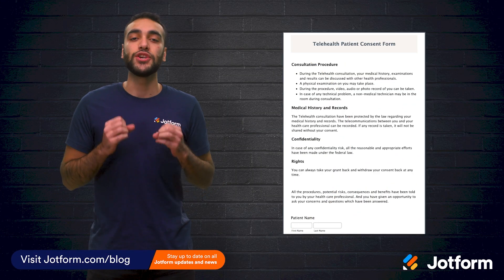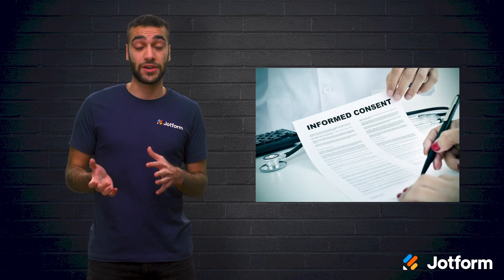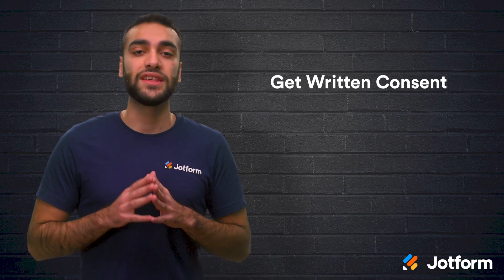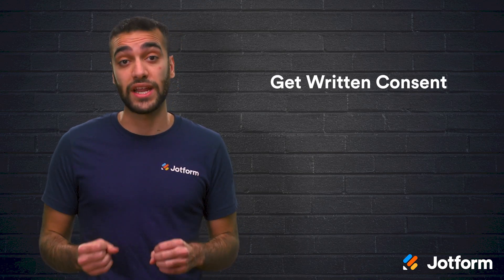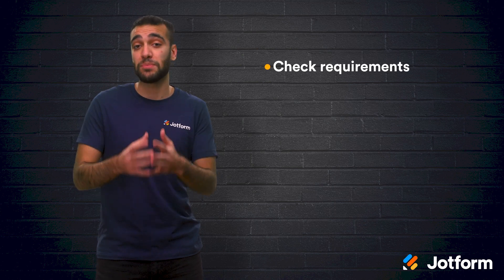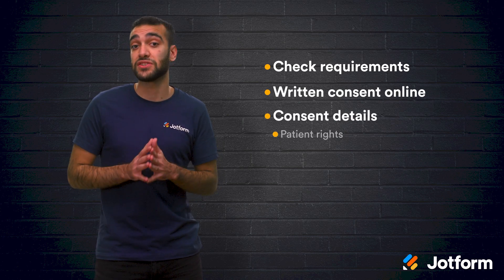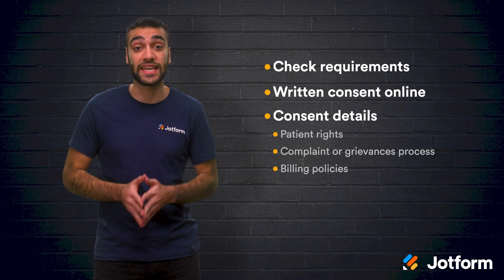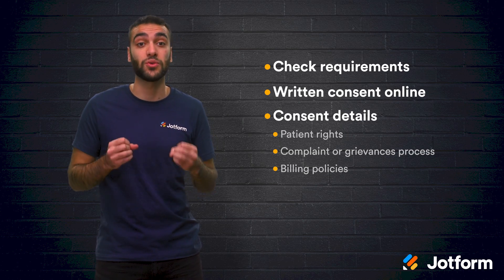How to Get Patient Consent Online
As more patients and physicians turn to telehealth options and telemedicine services, it’s important to know how to gather patient consent online. In this video, learn everything you need to know about getting valid patient consent online — and how Jotform can help you get started!
LINKS & RESOURCES
👋 ABOUT JOTFORM
Hi, we're Jotform, a full-featured online forms platform that makes it easy to create robust forms and collect important data. Check us out
00:00 Introduction
00:51 How to get patient consent online
01:12 Get written consent
01:31 How do you get written consent
01:55 Online patient consent form with jotform
02:10 What does getting consent email
02:20 Template to download
02:36 Patient's rights and responsibilities
02:48 Formal complaint process
03:11 Contingency Plan
03:28 Health Insurance Portability and Accountability Act
03:50 Recap
04:33 Subscribe to Jotform